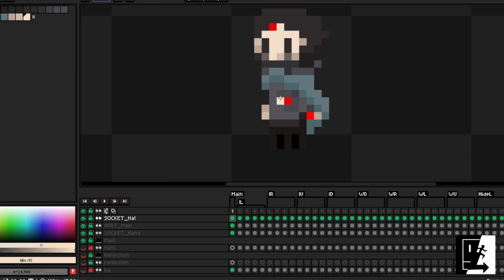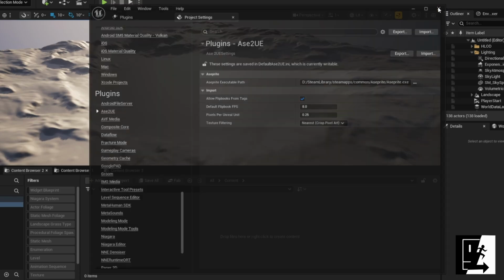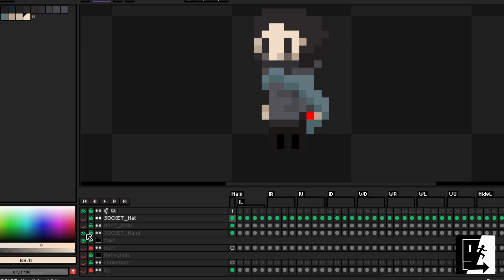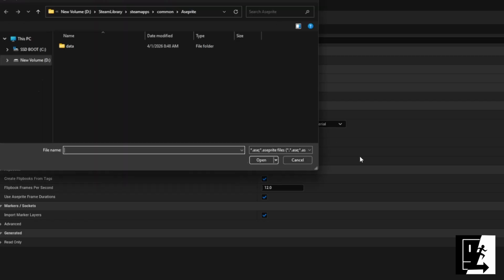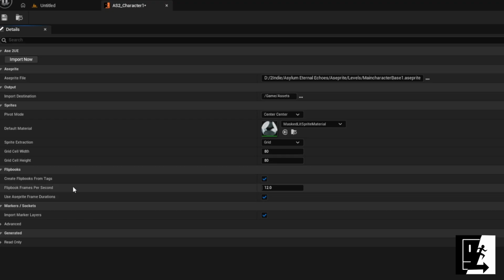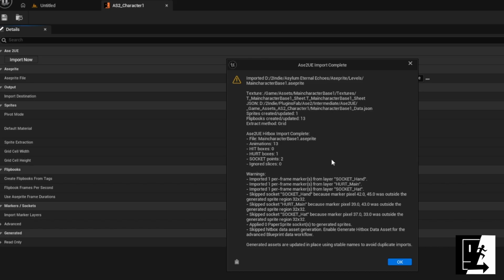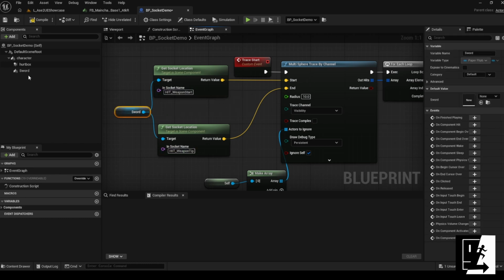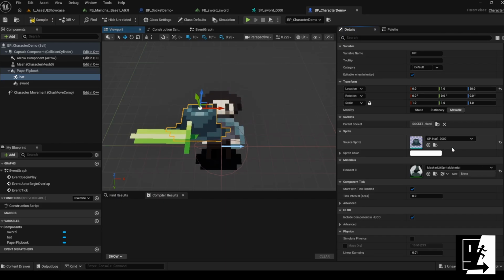I Built a Tool That Sends Aseprite Animations Straight to Unreal Engine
Ase2UE is my Unreal Engine plugin for importing Aseprite files, sprites, flipbooks, slices, and animation tags cleanly into Unreal.

Get it on Fab!